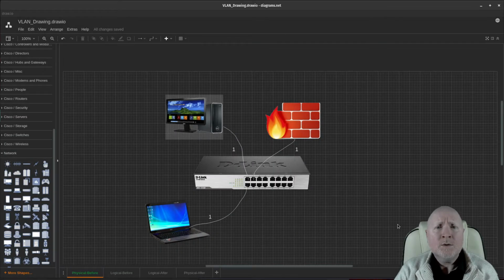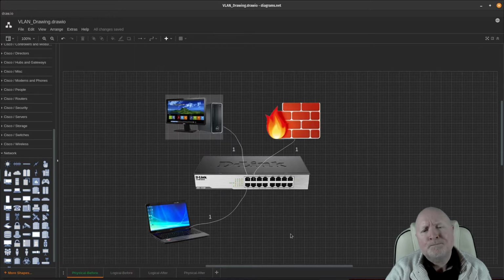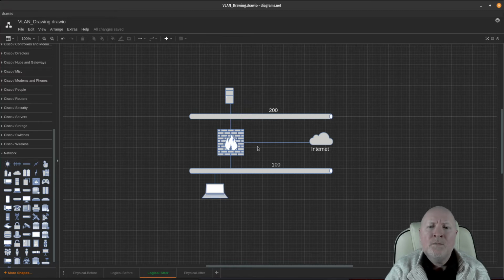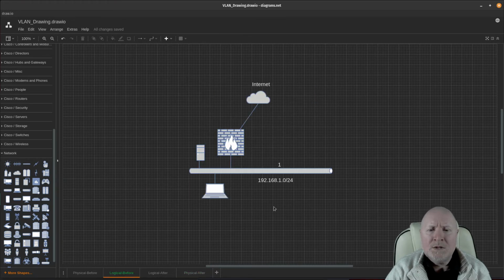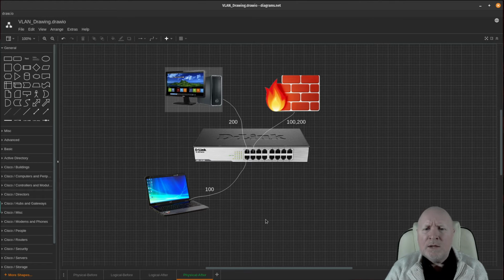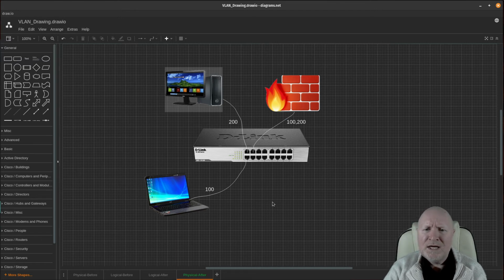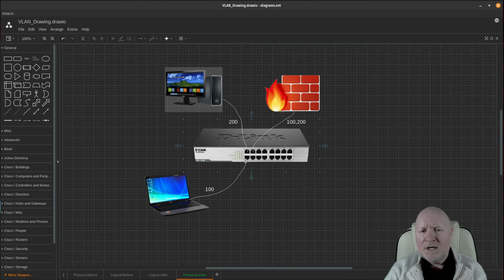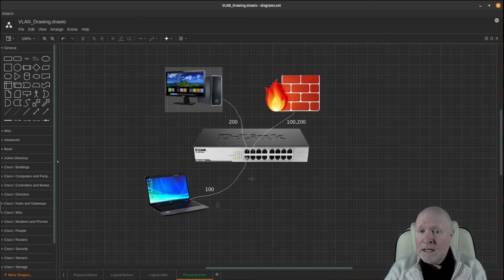How To Setup VLANs Pt1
In this video we show you how to setup VLANs

There is a lot to cover so we have split this into two videos

In this, the first part, we provide a background on managed and unmanaged switches and how by default even a managed switch is not a good security choice

We then explain how a managed switch can be used to separate devices into different VLANs by creating VLANs and assigning different devices to different VLANs

This is allows you to follow least privilege and isolate your computers from one another in order to make your network and computers more secure

Hardware Mentions:
Netgear GS110TPv3 8x1Gig POE Switch

MicroTik CRS326-24G-2S+RM 24x1Gig & 2x10Gig Switch
MicroTik CSS326-24G-2S+RM 24x1Gig & 2x10Gig Switch

NOTE: Amazon US only seems to offer the RouterOS switch model

00:00 Intro
00:23 Unmanaged Switch
02:26 Managed Switch
06:06 VLANs
11:07 IP Addressing
13:18 Switch Changes Needed